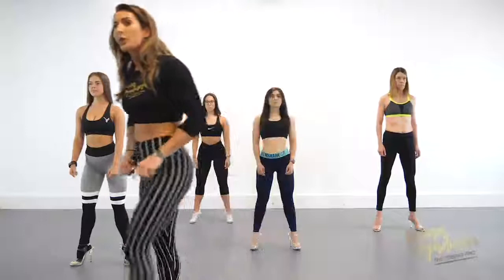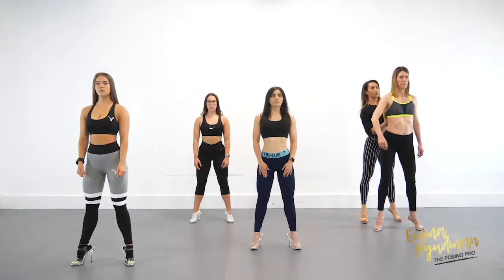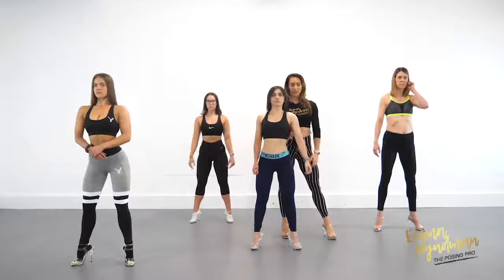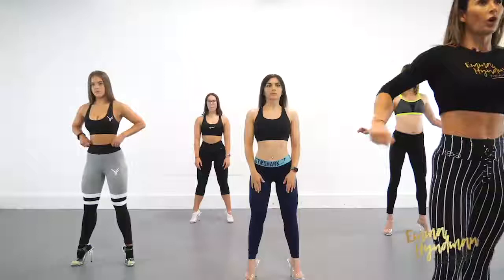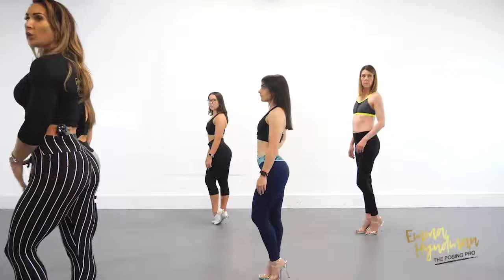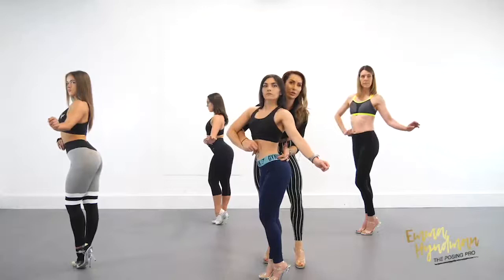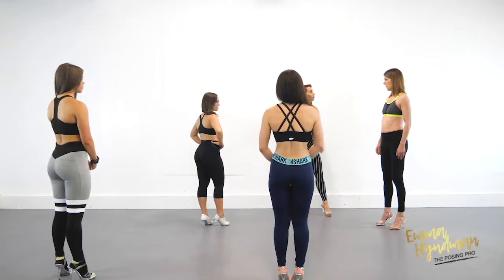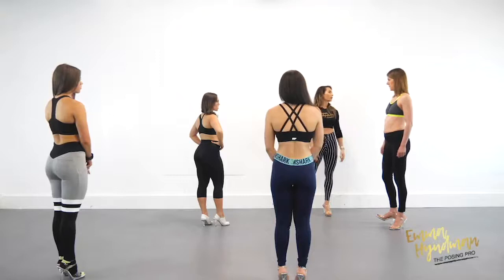Beginners Bikini Group Posing Session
A studio Session with The Posing Pro and a small group of mixed ability athletes.
Join Emma as she covers the basics of the bikini quarter turns, suitable for PCA , NABBA , UKUP and most Bikini Mandatories